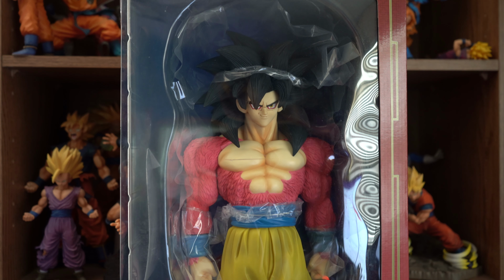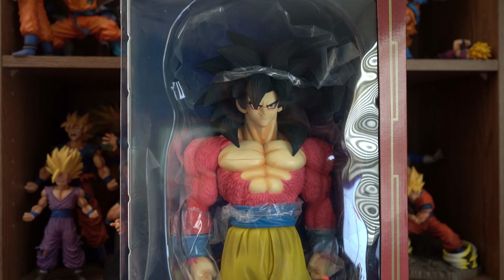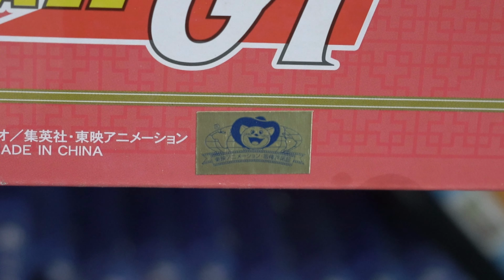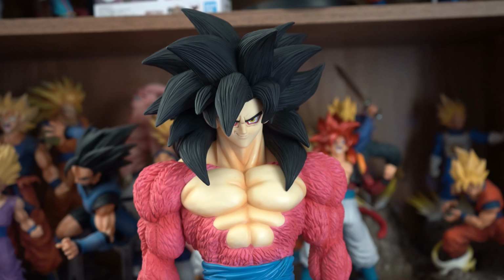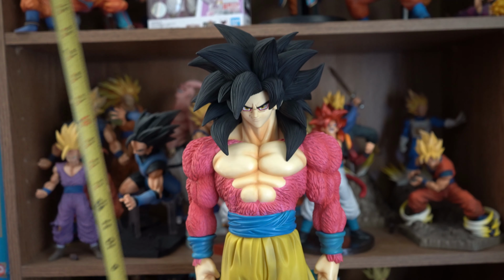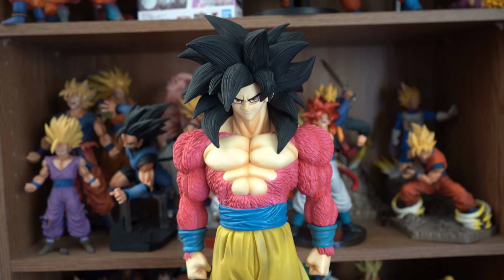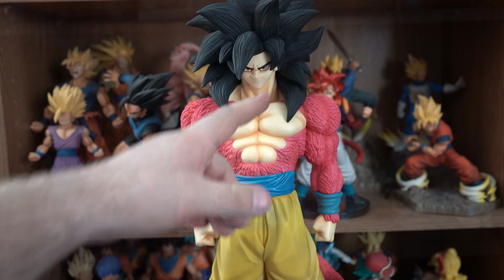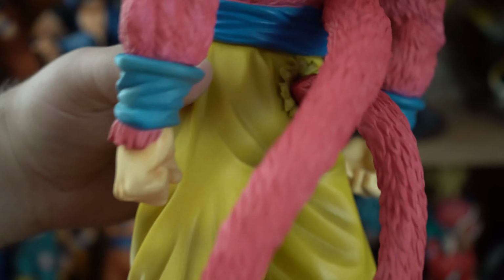Gigantic Series X-Plus Super Saiyan 4 Goku